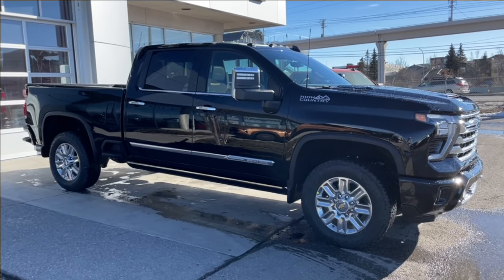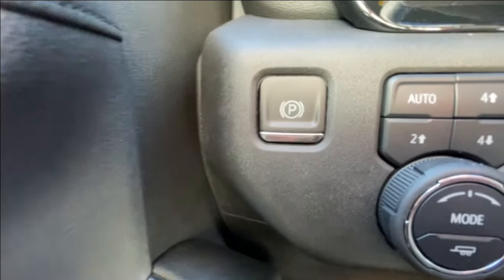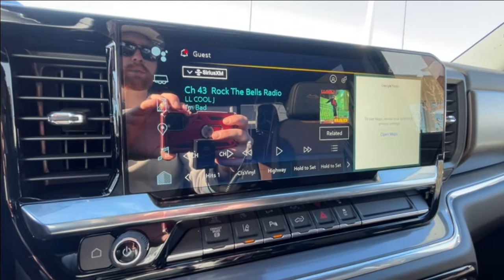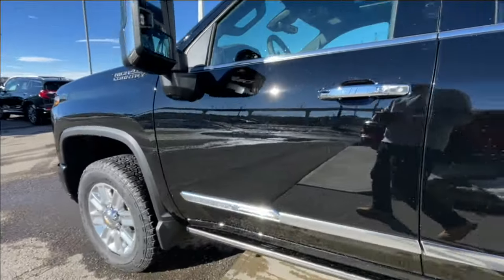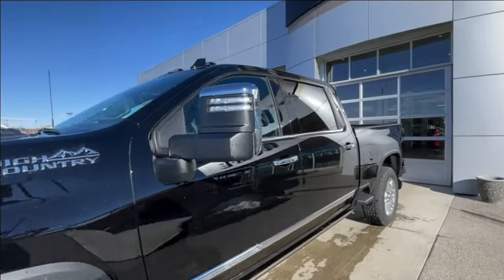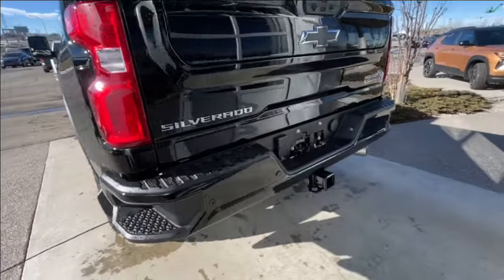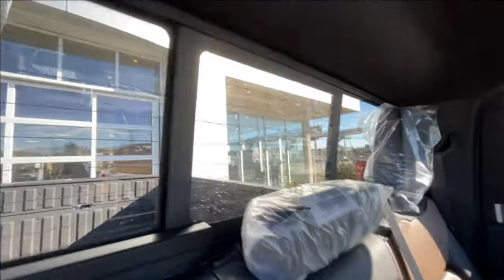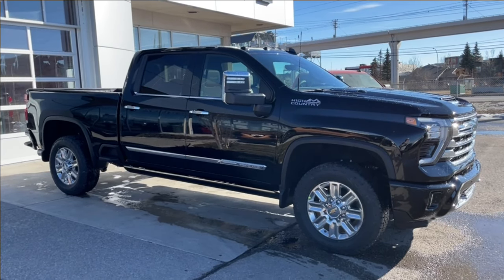2024 Chevrolet Silverado 2500HD High Country Review Calgary AB - Wolfe Calgary | C4194426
The 2024 Chevrolet Silverado 2500 High Country, presented in a commanding Black exterior, combines power, luxury, and advanced technology for an unparalleled driving experience. Propelled by a robust 6.6L V8 engine mated to a seamless 10-Speed Allison automatic transmission, this heavy-duty truck is ready for any challenge.

Step into a lavish interior featuring a 13.4-inch touchscreen, serving as the command center for an array of infotainment and connectivity options. Dual-zone climate control ensures optimal comfort, while the heated steering wheel and seats provide warmth in colder conditions. The 12.3-inch driver information center and a remarkable 15-inch heads-up display offer a wealth of information at a glance. The inclusion of a Bose premium sound system elevates the auditory experience, turning every drive into a symphony on wheels.

Externally, the Silverado 2500 High Country showcases its capability with the Max Trailering package, ensuring it can handle heavy loads with ease. The 20-inch polished aluminum wheels add a touch of sophistication to its rugged profile, complemented by power-retractable assist steps for enhanced convenience. LED headlights, taillights, and fog lights contribute to both style and safety, illuminating the path ahead.

Safety is a paramount concern, and the Silverado 2500 High Country addresses it with features such as forward collision alert, lane departure warning, and a following distance indicator. These technologies work seamlessly to enhance driver awareness and contribute to a secure driving environment. With its blend of power, luxury, and safety features, the 2024 Chevrolet Silverado 2500 High Country stands as a versatile and capable choice in the competitive landscape of heavy-duty trucks.